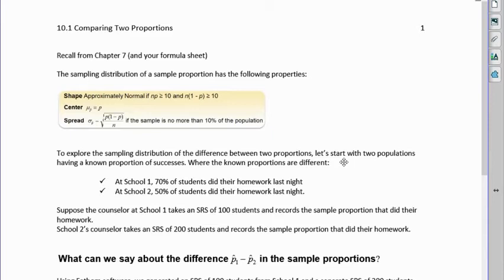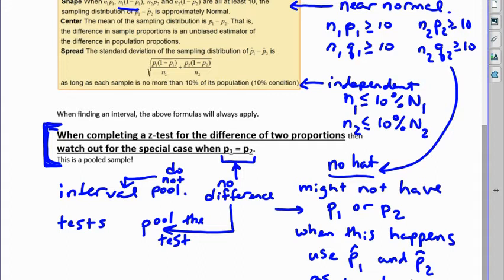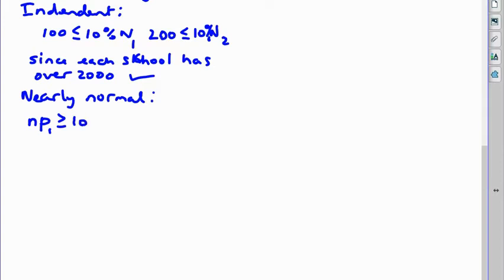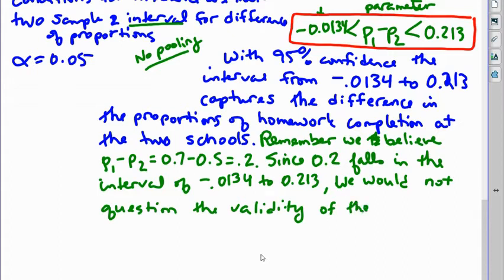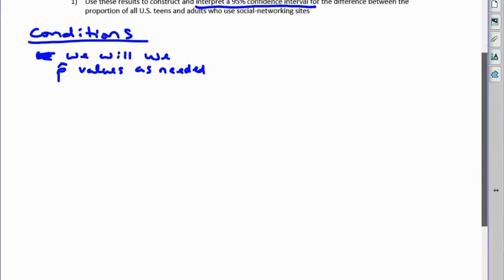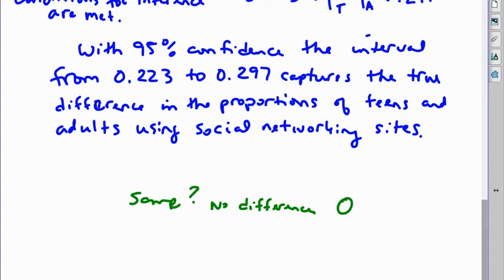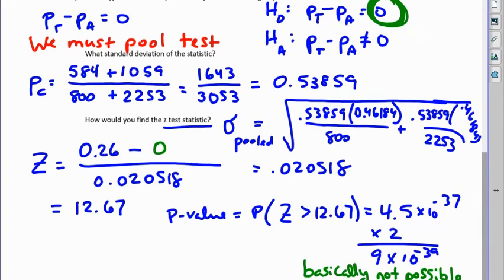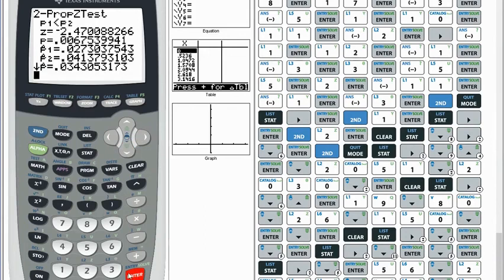10.1 diff of proportions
Interval and test procedures for proportions when examining the difference of two independent populations